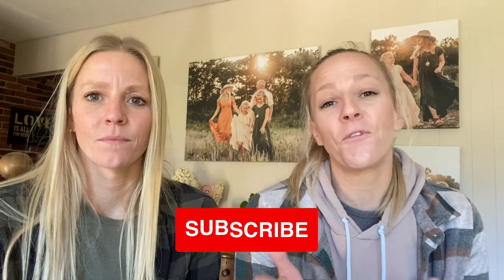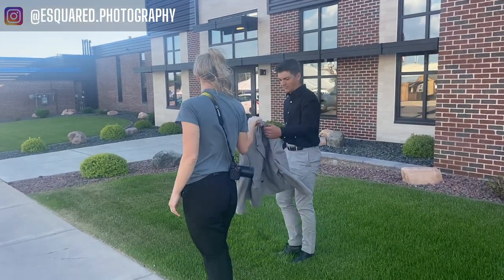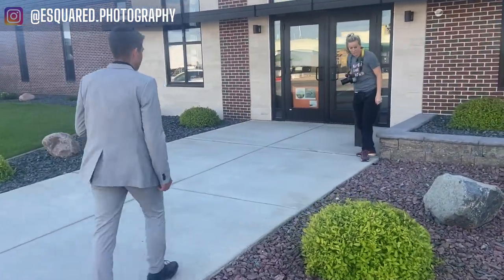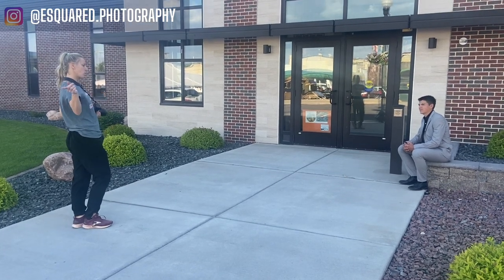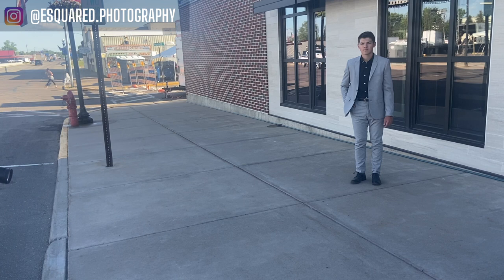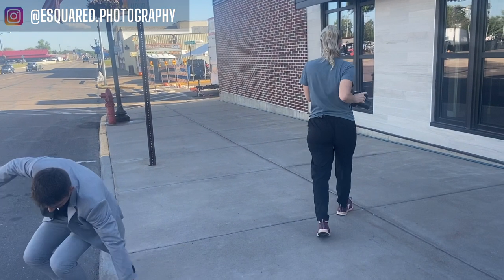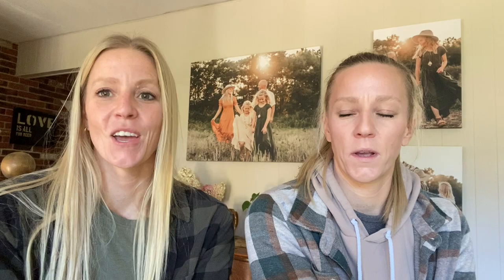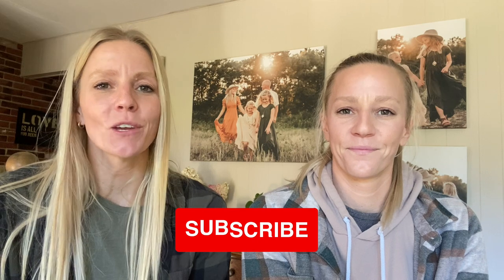Senior Guy Photography - Behind The Scenes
Senior Guy Photography - Behind The Scenes  // Come along as we take you behind the scenes with a senior guy. Senior guy photoshoots can be tough because senior guys can be hard to pose. We will show you some senior guy poses and ways to simplify posing for senior guys.  This behind the scenes footage is sure to help you at your next senior guy session.